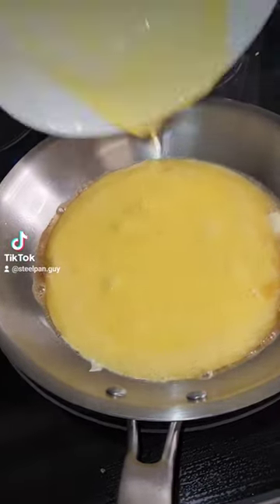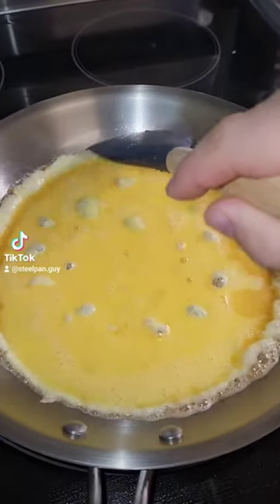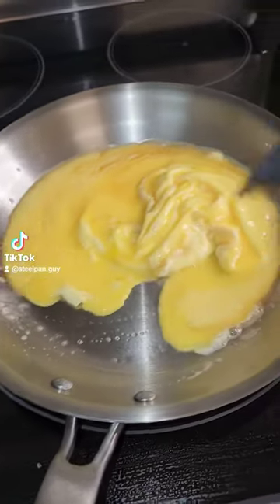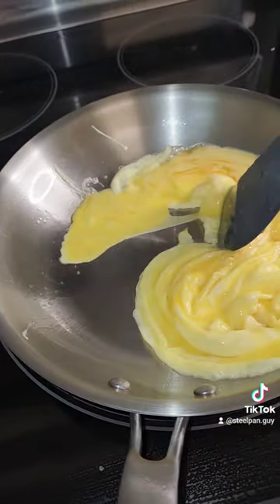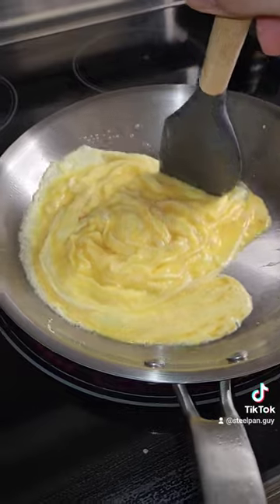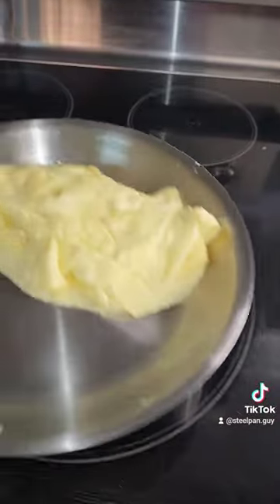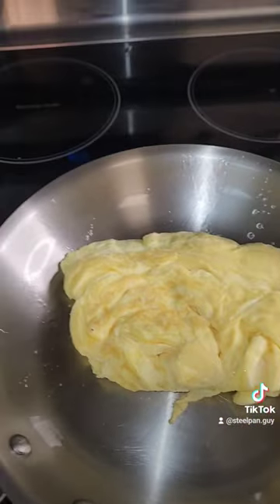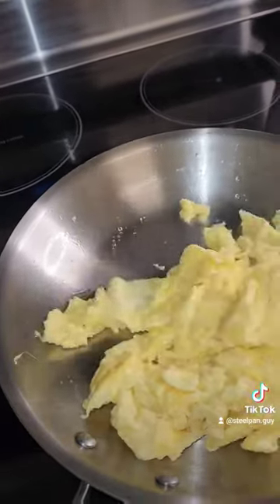Folded eggs on stainless steel pan